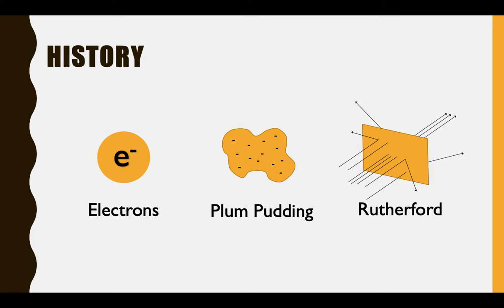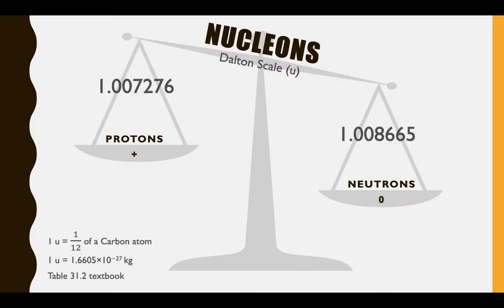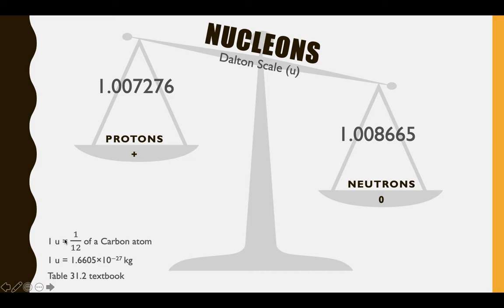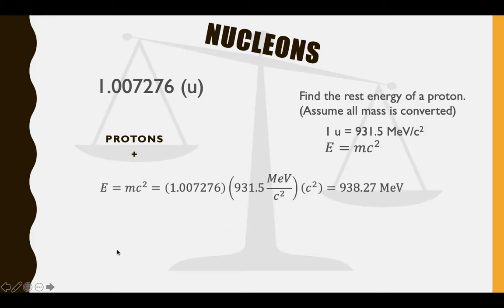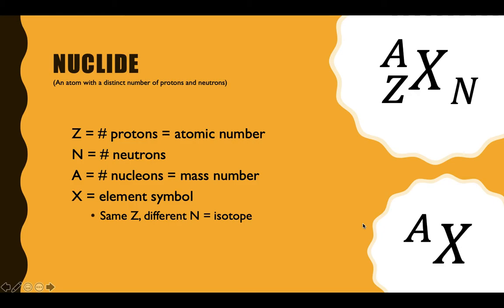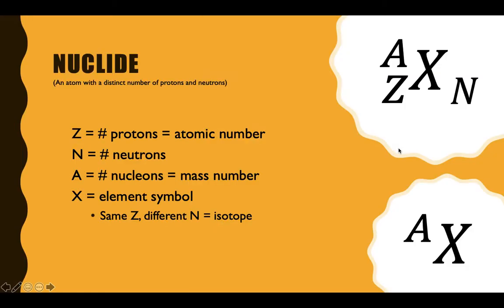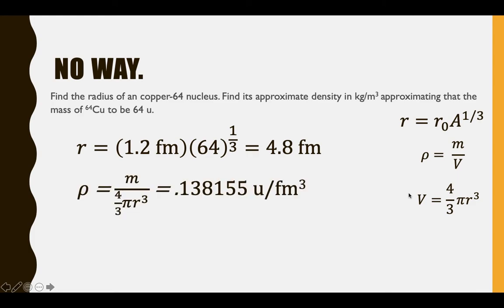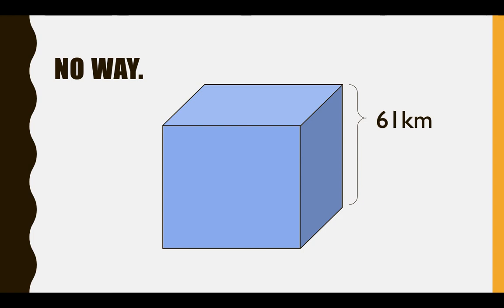Structure of Nucleus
General Phyics II / Physics 106 - BYU - WS2020 - Student Made Videos. Author Name: Zach Gehring